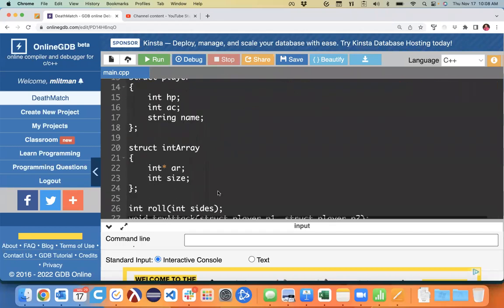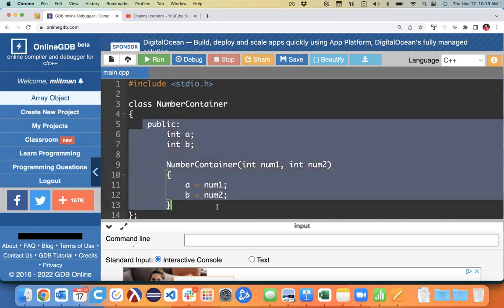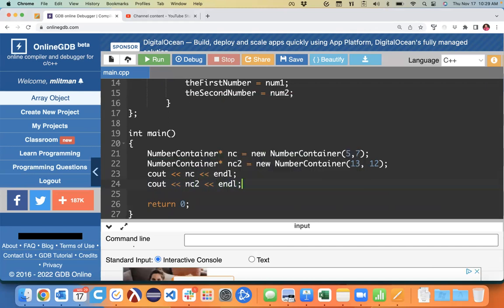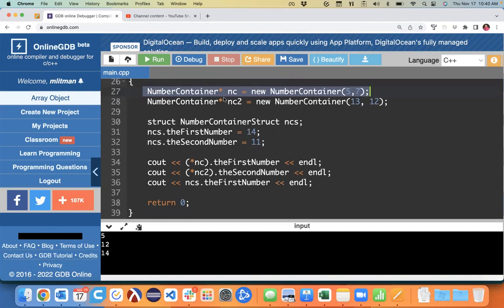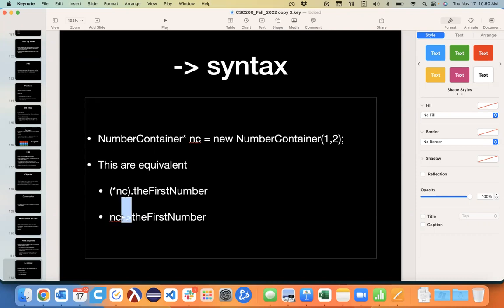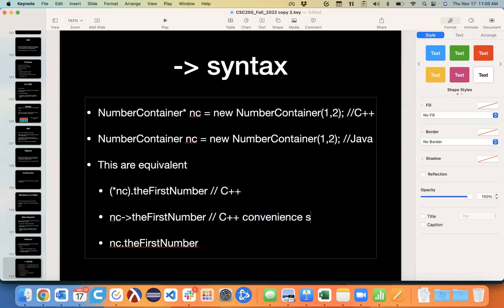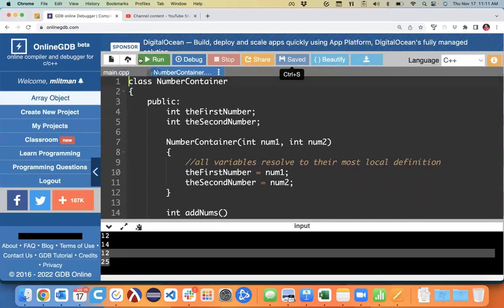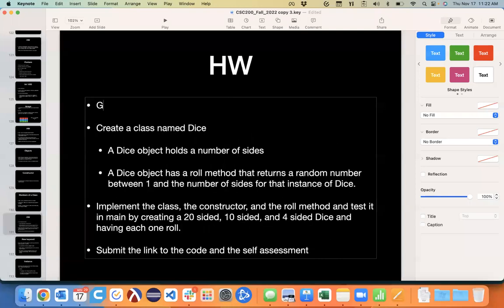CSC200 11/17/22 Intro to C++ objects and the new keyword